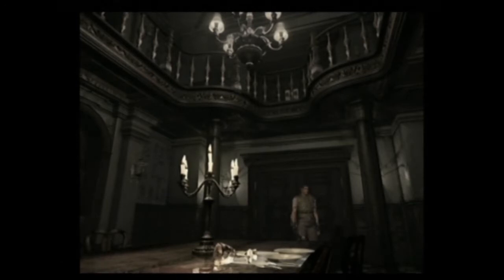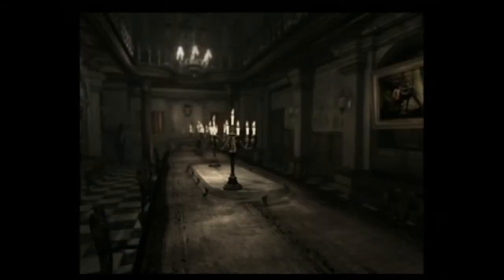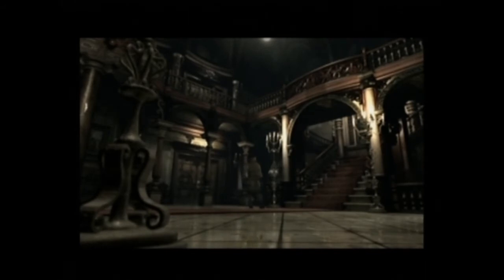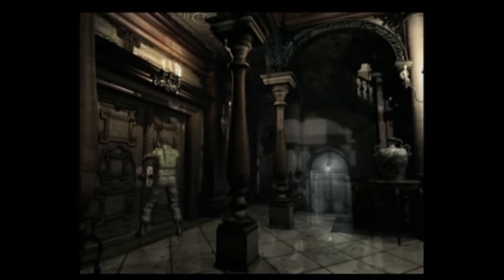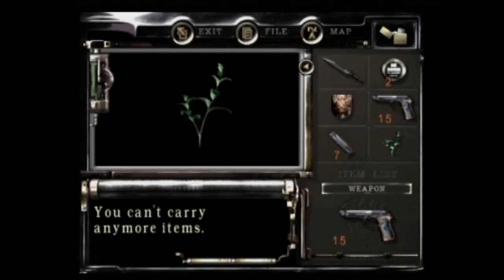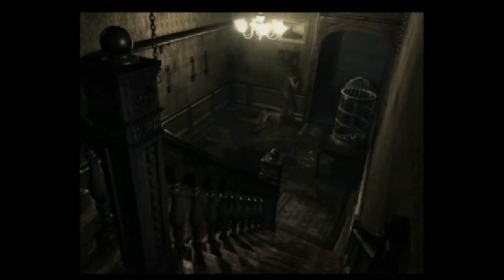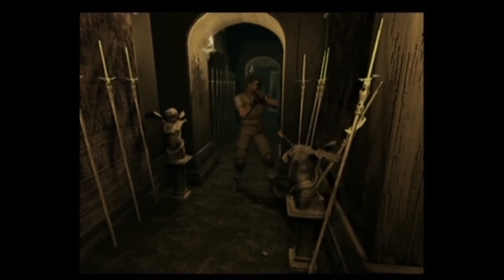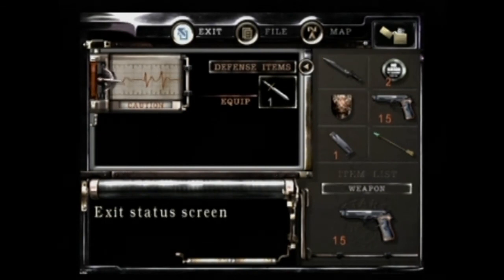Let's Play Resident Evil Part 3 I Suck!!!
Hello all and welcome to a new let's play for a brand new website called Crazy Horse Gaming (Link at the bottom)
In This let's play i am tasked with the quest of struggling through the very first Resident Evil on the Nintendo Gamecube  hope you enjoy and do not forget to check out the new website